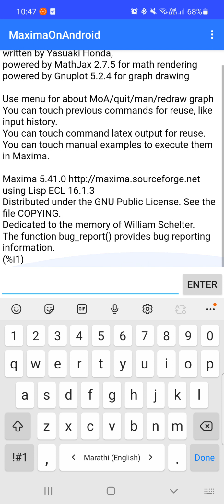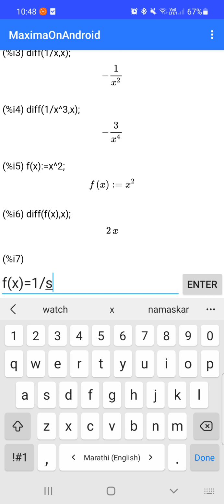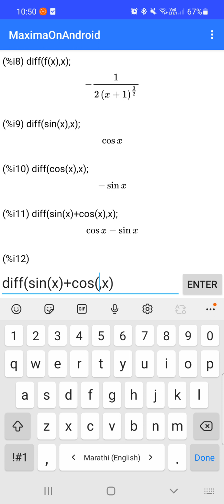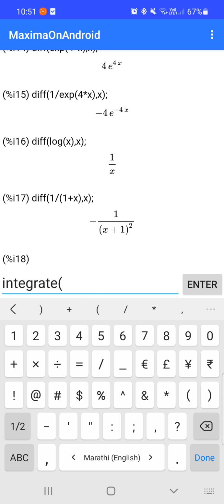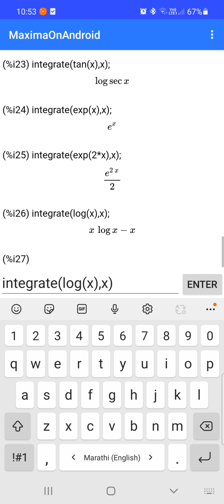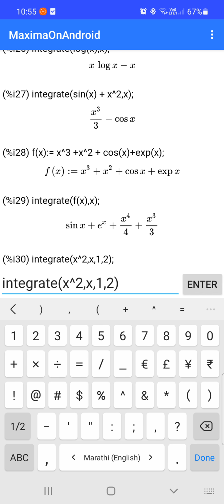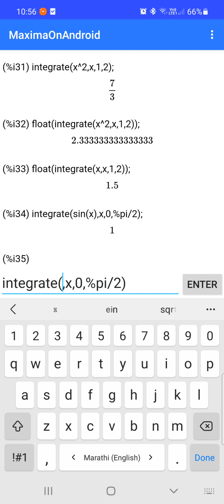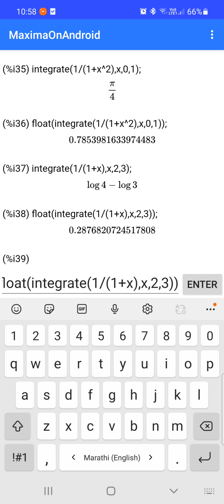Derivative and Integration Using Maxima Software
Find Derivative  and Integration of Trignometric,  Logarithmic, Exponential  and Polynomial  Function  using Maxima Software